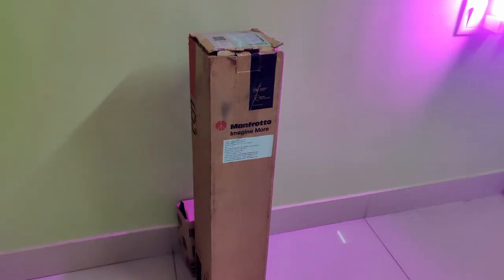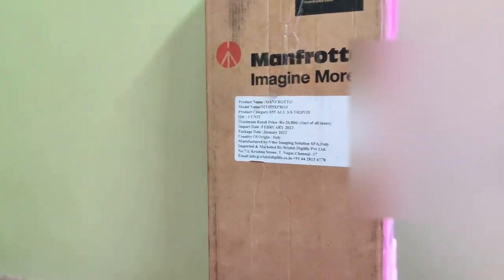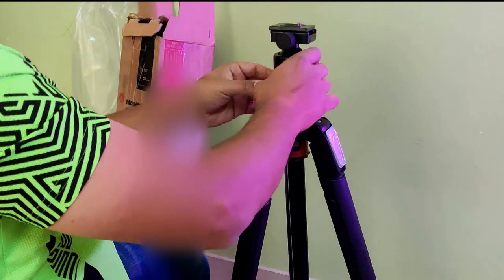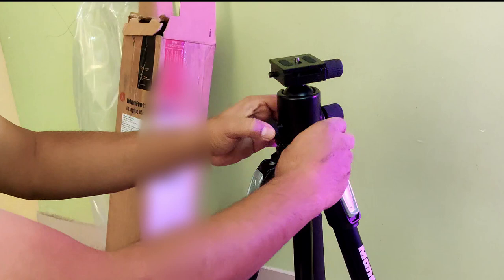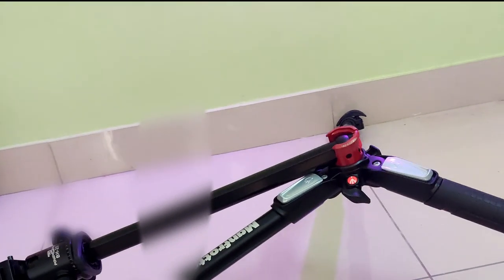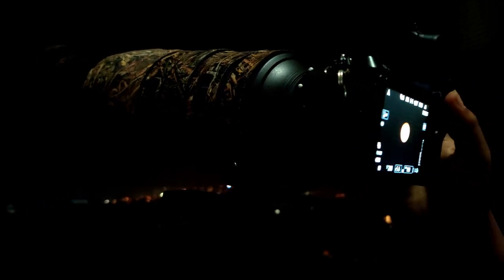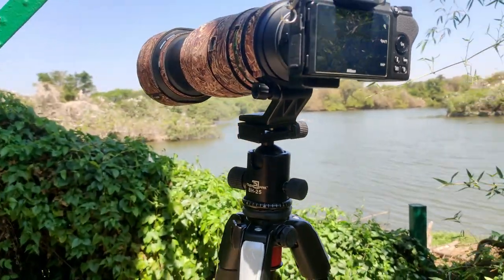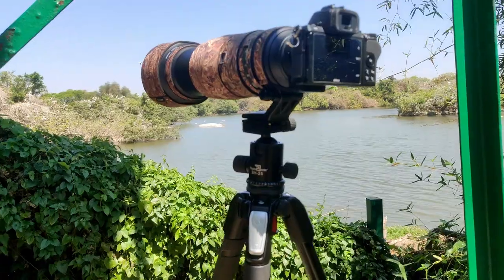Best Budget Tripod and Ball Head for heavy telephoto lenses and camera | Manfrotto 055 and BH 25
Hello Friends

Checkout unboxing and real world review of Best Budget Tripod and Ball Head for heavy telephoto lenses like Nikon 200 500 , Nikon 500 mm F4 etc.

Please checkout till end as i have shown uses of these two gears in complex situation like Boat safari and how good is pan of BH-25

One can buy these gears from here :
Manfrotto 055 Aluminium Tripod
Powerpak BH-25

My Gears :
1)Nikon D7200
2)Nikon Z6 ii
3)Nikon Z50
4) Sigma 17-50mm
5) Nikon 70-200 EFL
6) Nikon 200-500 F5.6
7) Low Pro Bag 500 aw II
8) Nikon z 24 70 F4
9) Zhiyun Weebel S